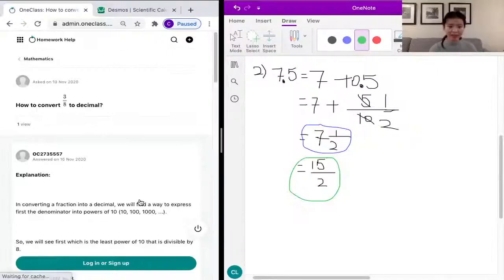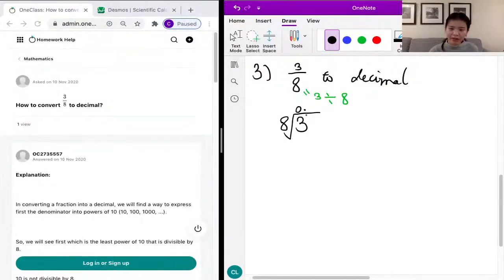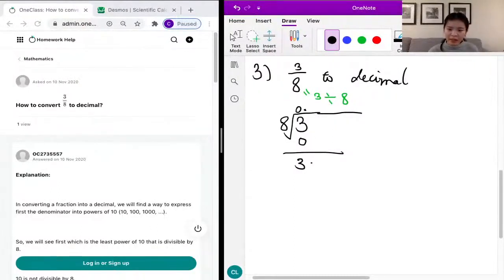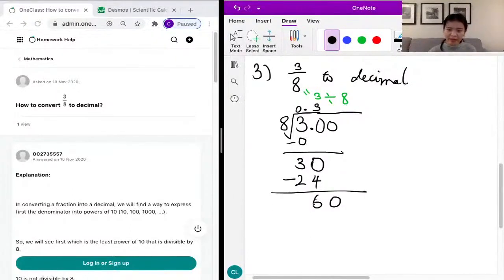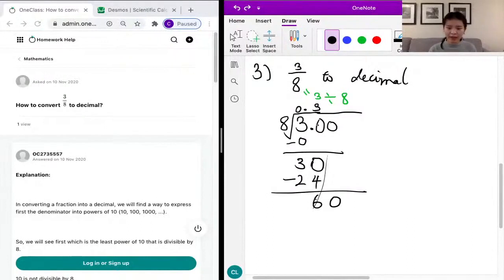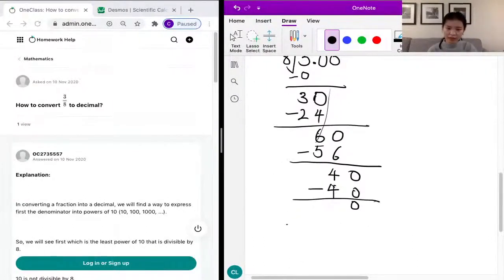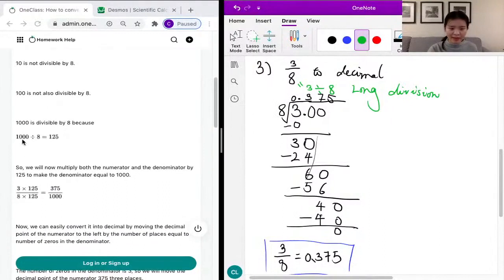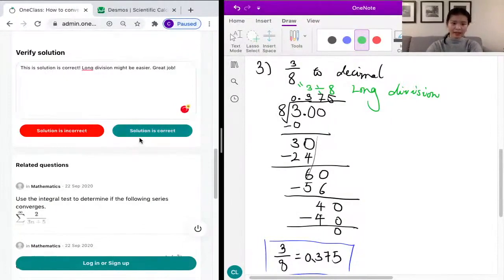How to convert to decimal?